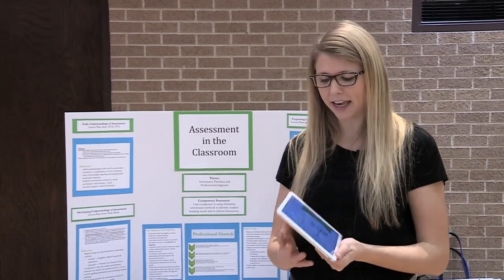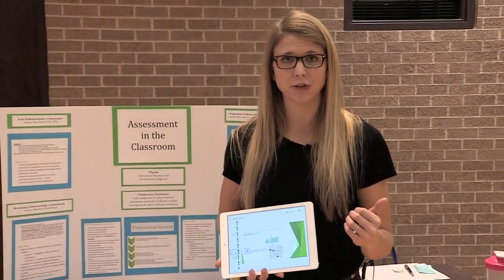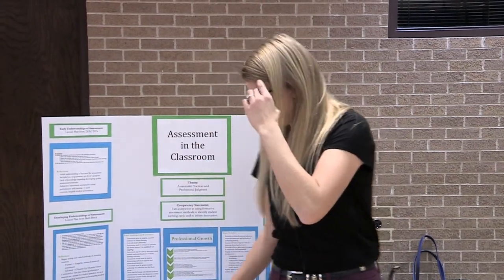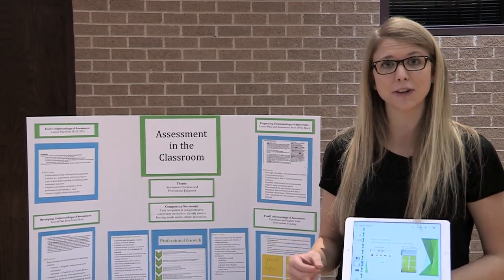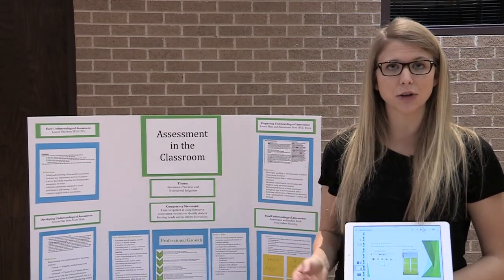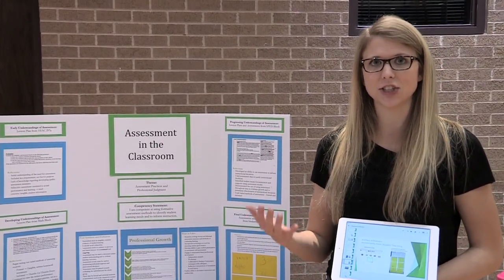02 Student Capstone Presentation, Assessment in the Classroom, December 7, 2016